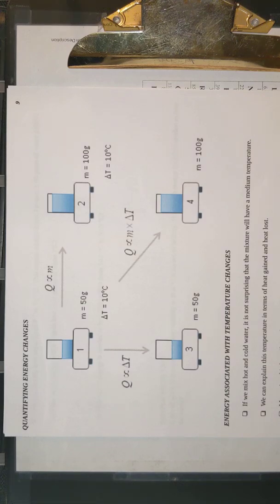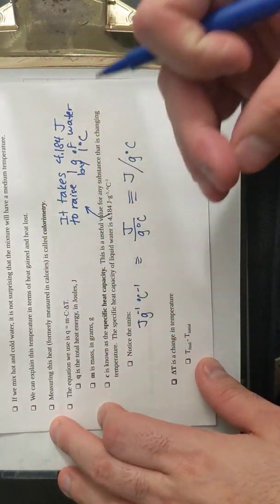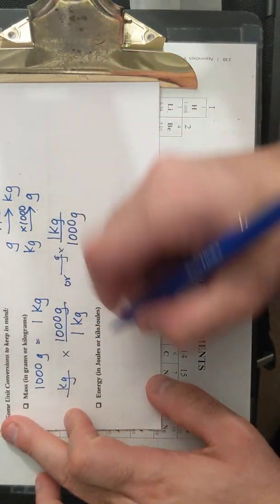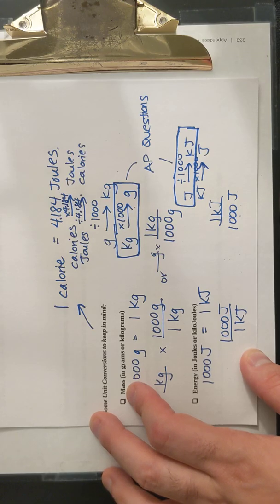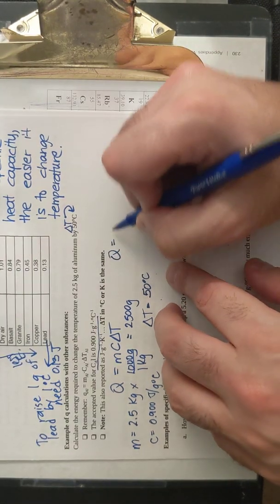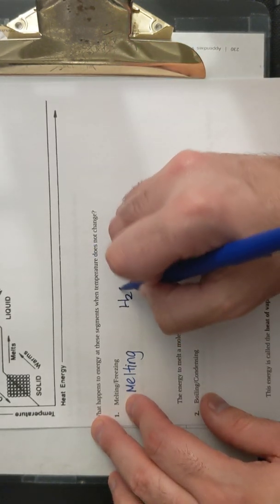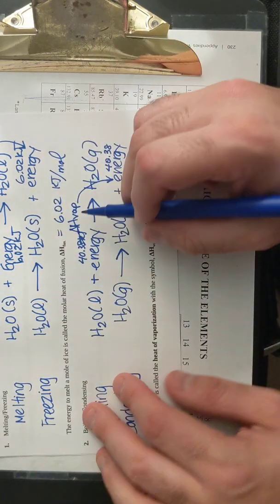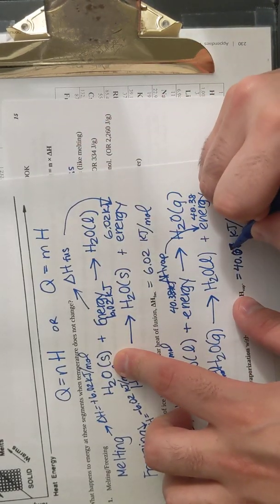Unit 6- Important Information- Part 1- Energy Calculations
in this video I walk you through the two types of energy calculations associated with temperature changes and phase changes.